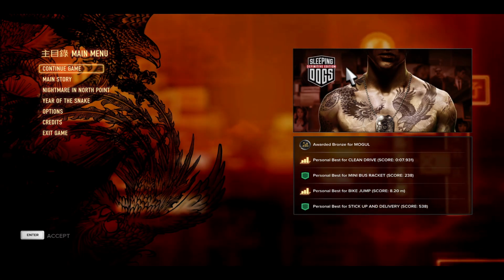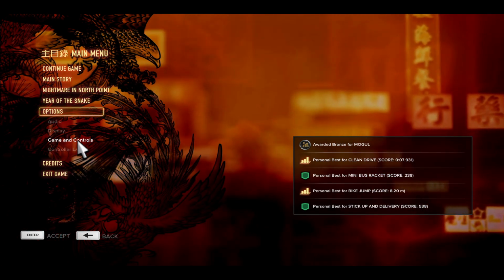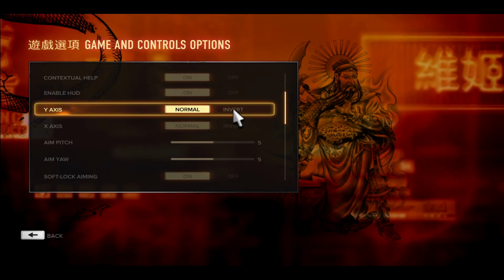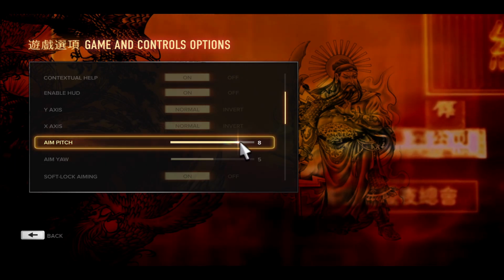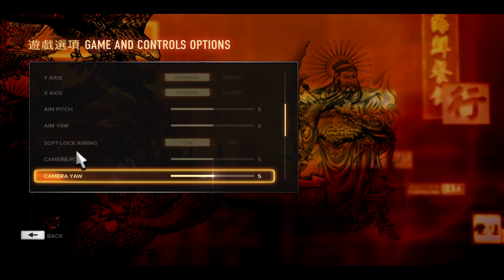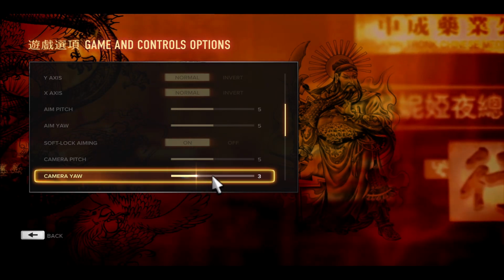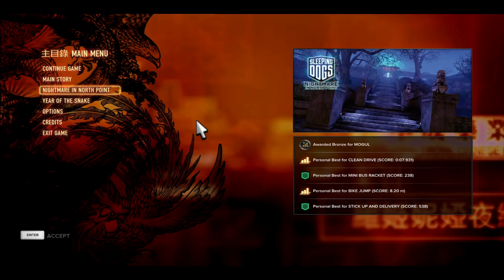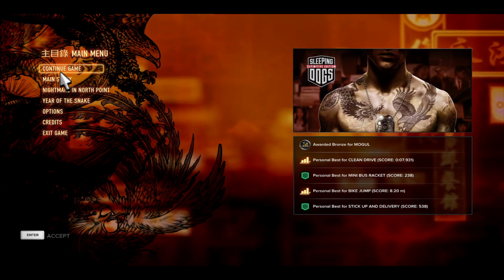How to Change Sensitivity Settings in Sleeping Dogs? Optimize Sensitivity Settings in Sleeping Dogs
Want to adjust your camera and aiming sensitivity in Sleeping Dogs on PC? Fine-tune your game controls for a smoother and more responsive gaming experience! This guide will walk you through the steps to change sensitivity settings and optimize gameplay for better precision.